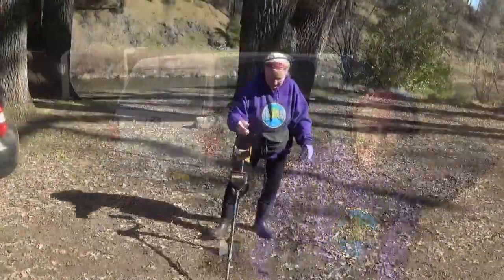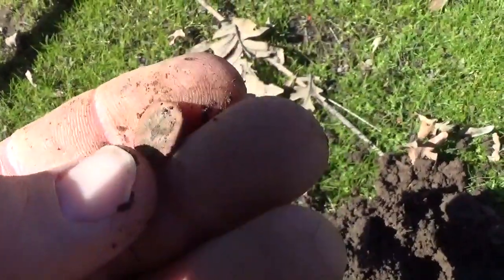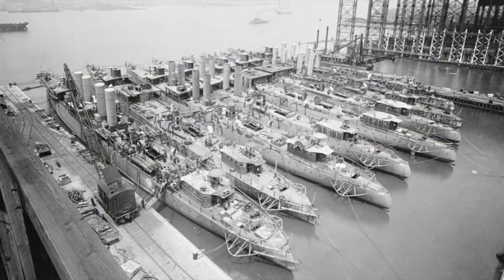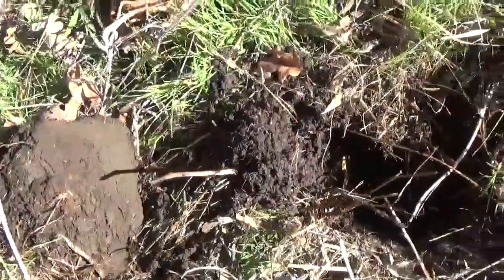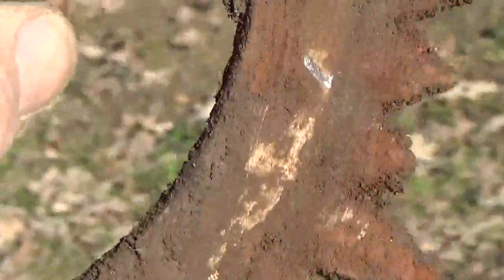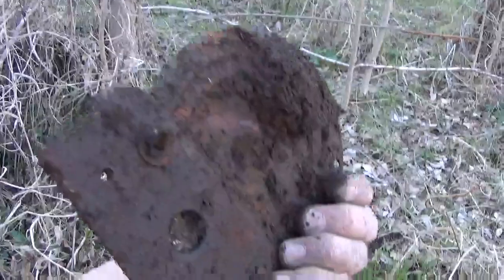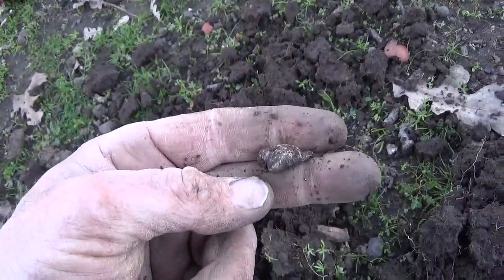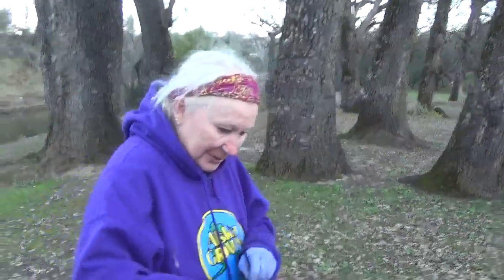Metal Detecting 100 Year Old Townsite, Old Coin ! & Silver Q.4.T. # 425 By : Quest For Details S4E11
Metal Detecting A 100 + Year Old Town Site, Where gold Coin Was Found, Silver in The Hole! And Coin From 1919 ! 100 Years !
   Nothing like watching someone dig one of their oldest coins ! and finding thick round silver lurking in one of your own holes ! Great Day , Family ,Fun , and a hundred years of history to sort out, join us in Northern California for Another Quest For Details!

Don’t Forget to check out the Quest For Details FaceBook Page where you can see more Details Of The Adventures , post Your Own details For The Whole Community